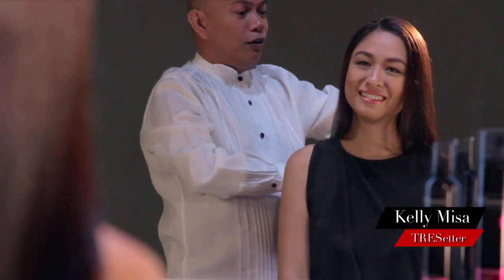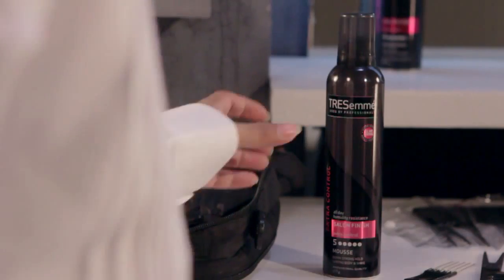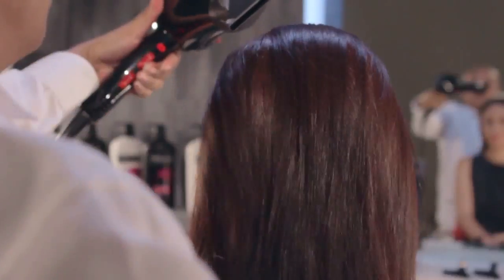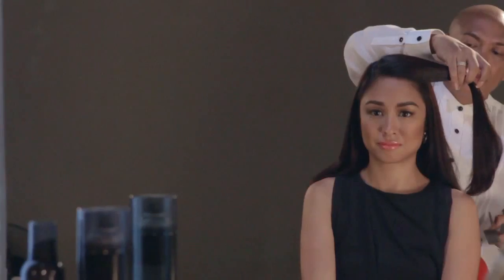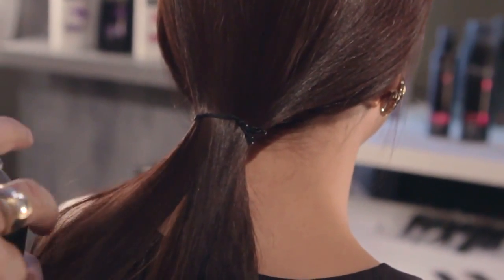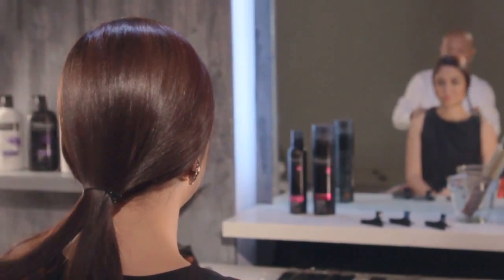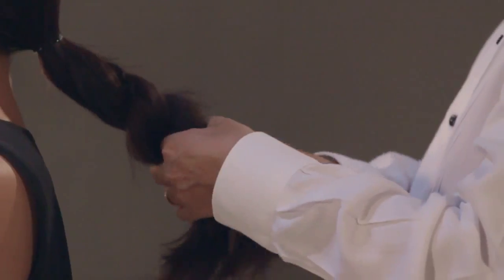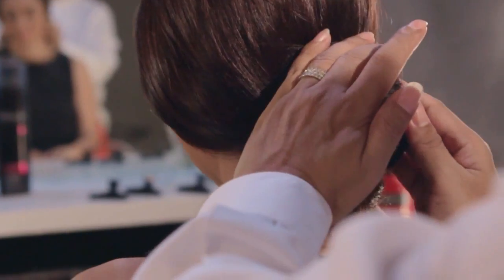Episode 4 Knotty Updo | TRESemmé Style Spotlight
Style Spotlight by TRESemmé: How to Knotty Updo Step by Step

TRESemmé presents Style spotlight, featuring the latest hairstyles from the runway straight into your home! TRESemmé Professional, Victor Ortega shows us how to achieve the Rock and Roll Tousle by using an assortment of TRESemme products in a few, easy steps.